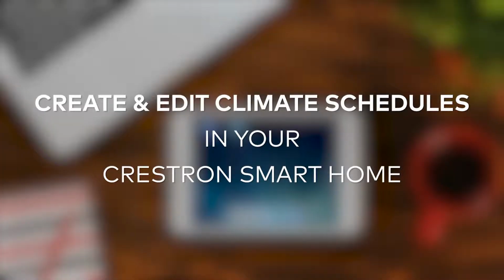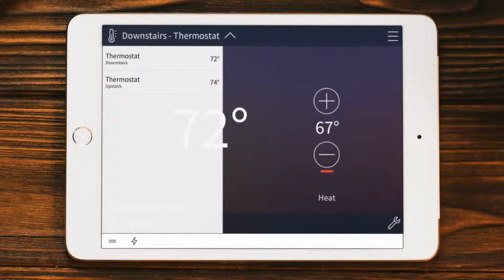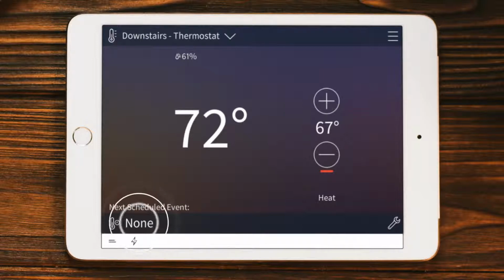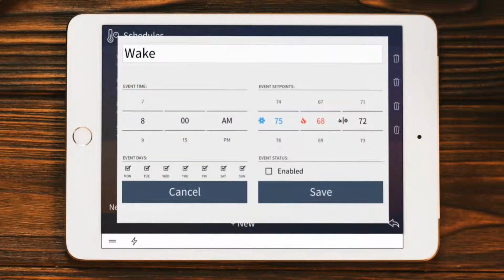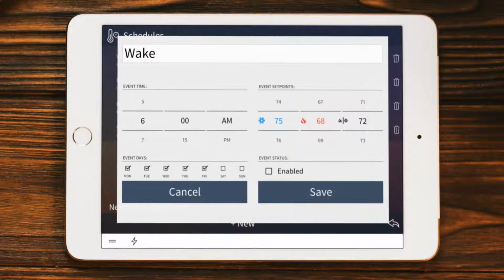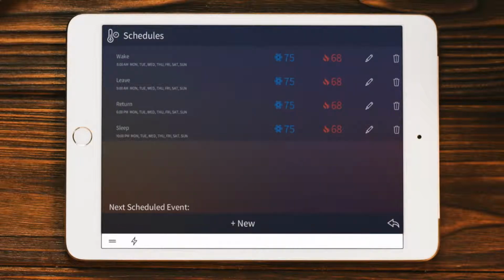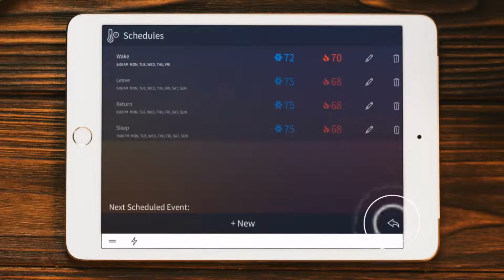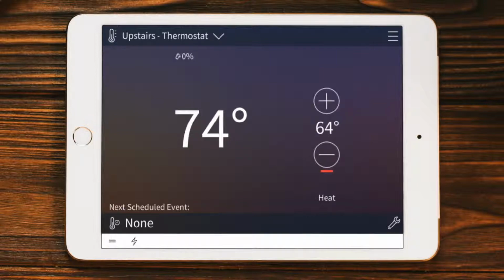Sonic Systems and Crestron Pyng: Climate Control & Smart Thermostats in a Crestron Smart Home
Sonic Systems and Crestron make it easy to set the optimal temperature in every room of the home at every time of the day. Check out this video on how to manage climate control on the Crestron Pyng system.

Certain trademarks, registered trademarks, and trade names may be used to refer to either the entities claiming the marks and names or their products. Sonic Systems disclaims any proprietary interest in the marks and names of others.

Crestron Smart Heating
Smart Climate Control
Smart Thermostat
Crestron Pyng
Crestron Home OS3
Smart Home
Home Automation
Vancouver
Toronto
Canada
Luxury Homes